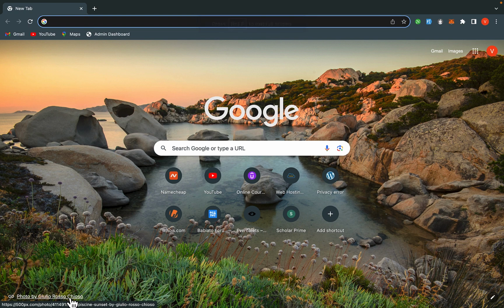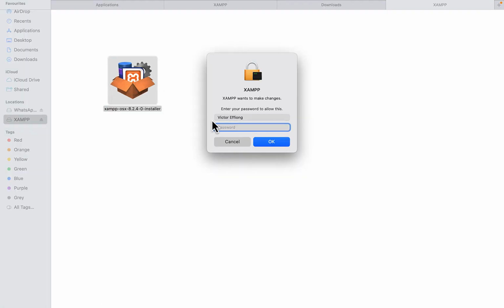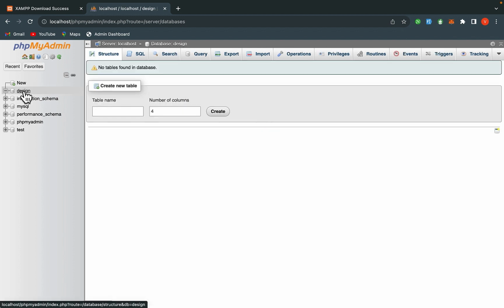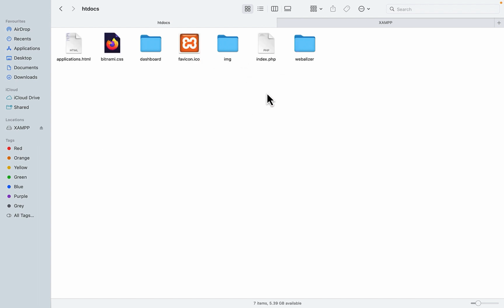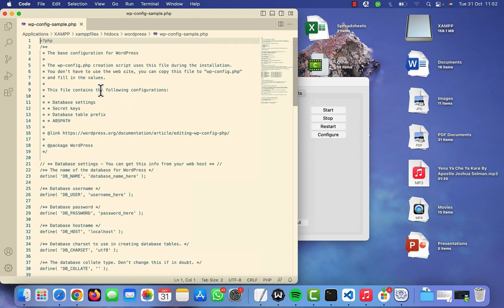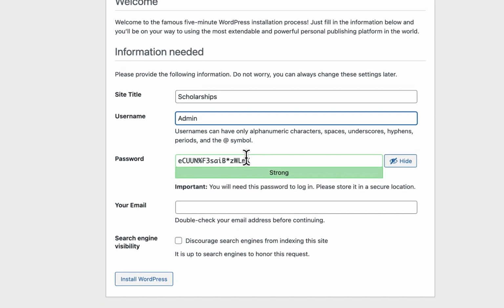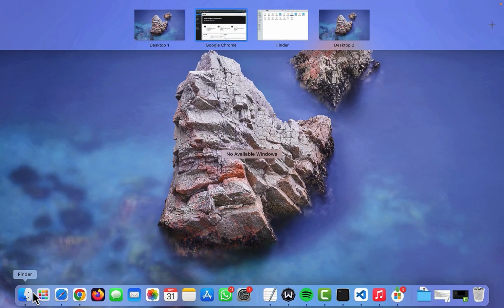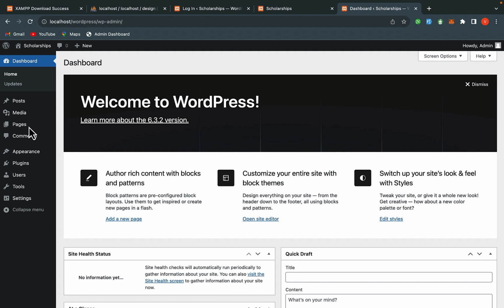How to install Wordpress locally on your computer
In this you video, you will learn how to install Wordpress locally on your computer.